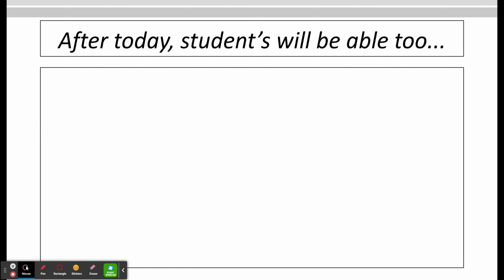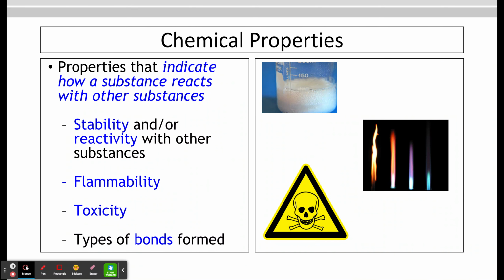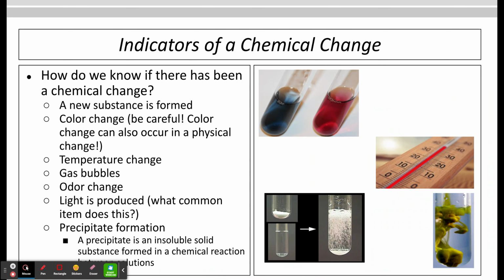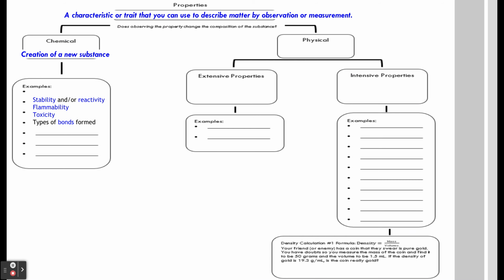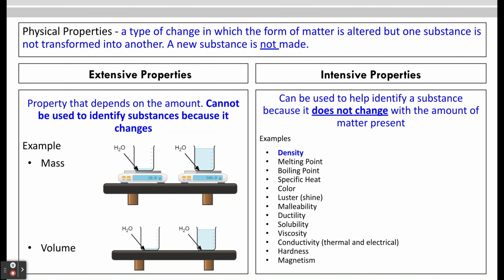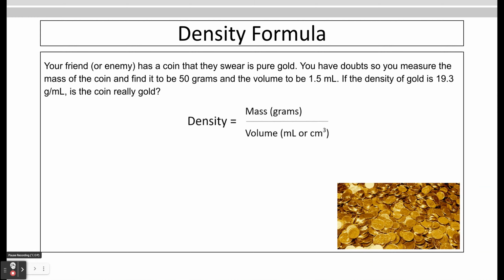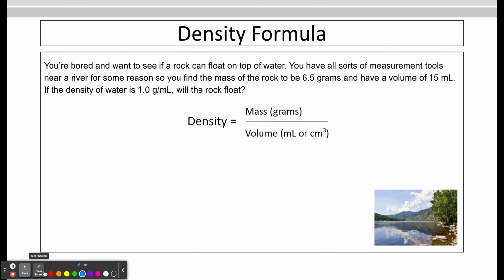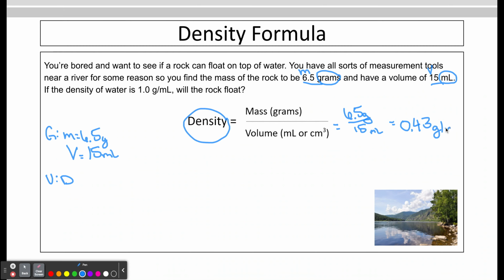Lecture 1.2 Properties of Matter